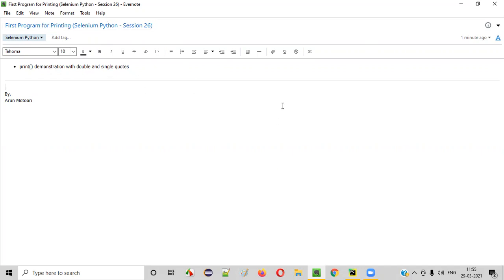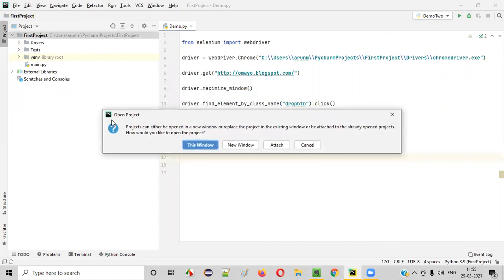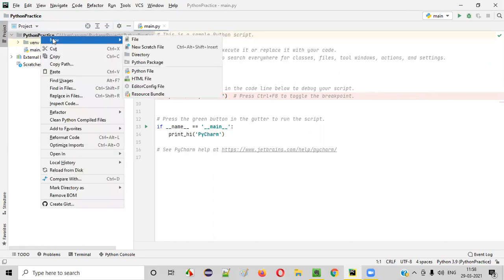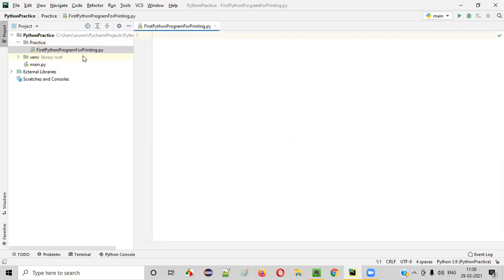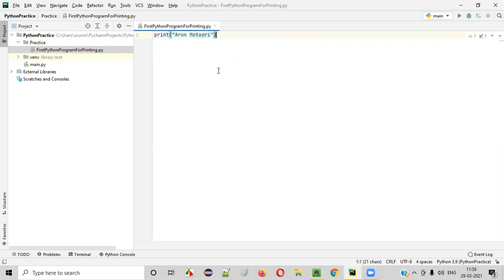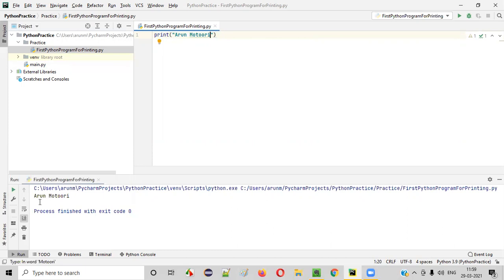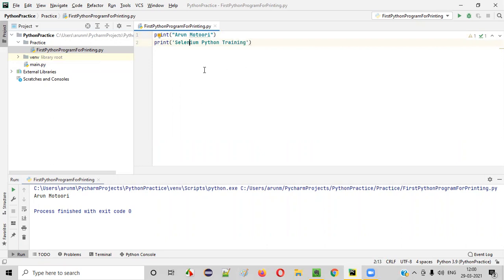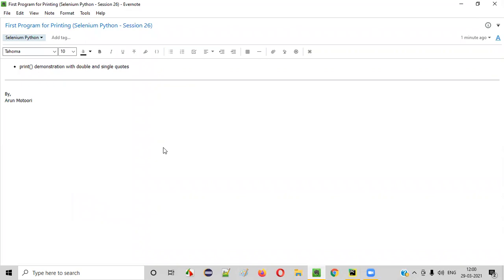First Program for Printing (Selenium Python - Session 26)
In this session, I have practically demonstrated the first program in Python i.e. How to print text in Python as part of Selenium Python Training series.